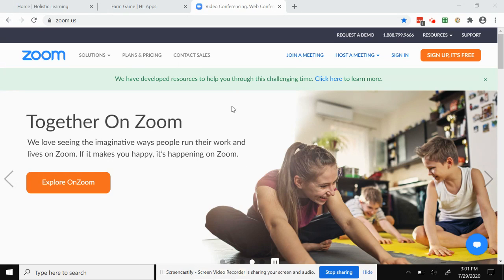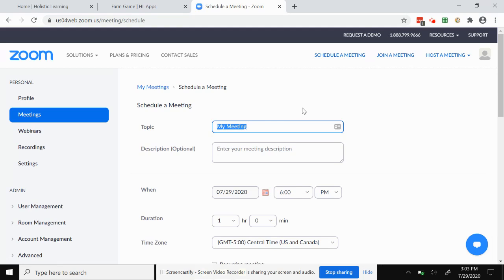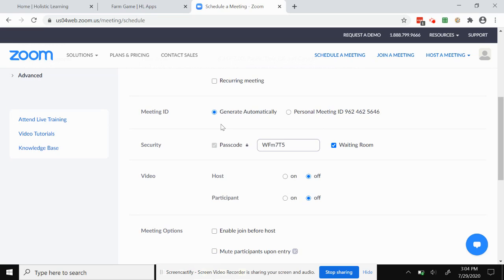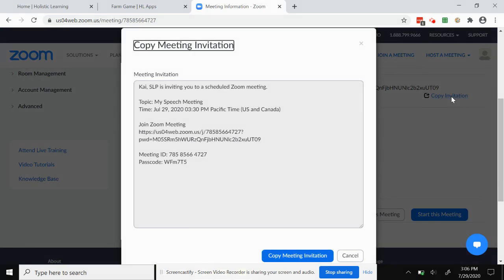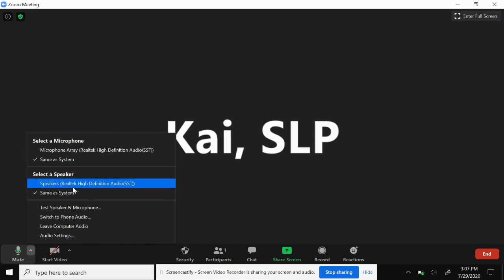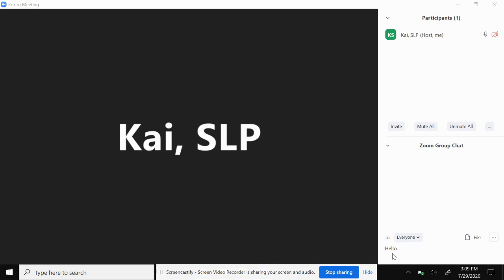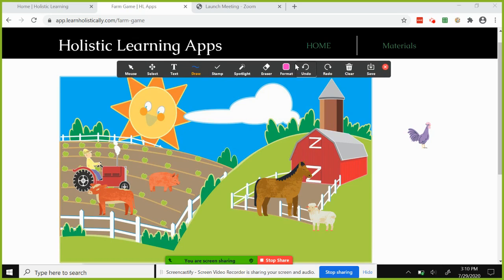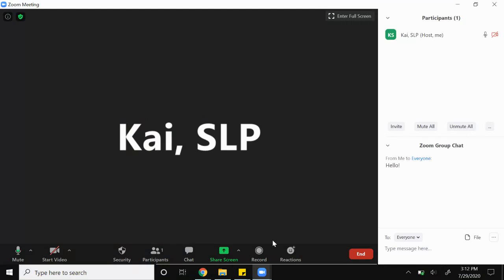Zoom Tutorial for Distance Learning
In this tutorial you will learn:

1. How to set up a meeting on zoom.
2. How to share your scree, audio, and video.
3. How to use annotation features on zoom's share screen.